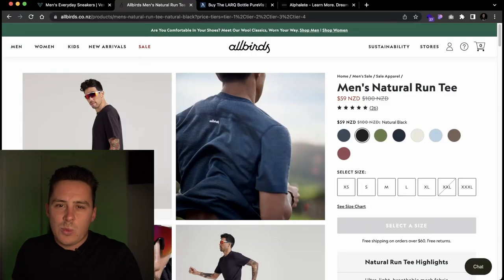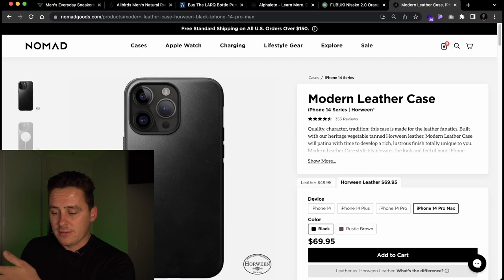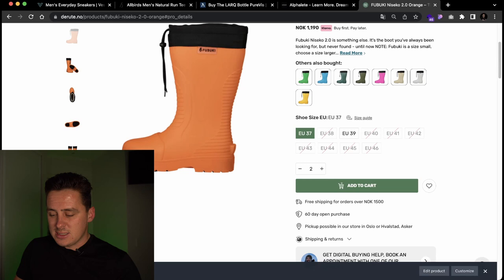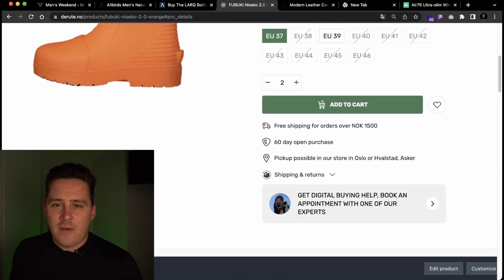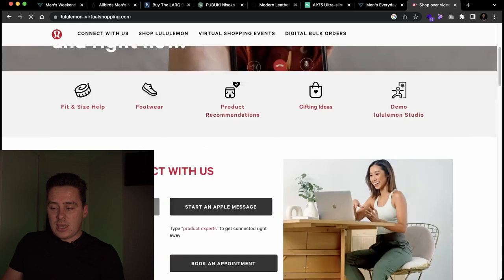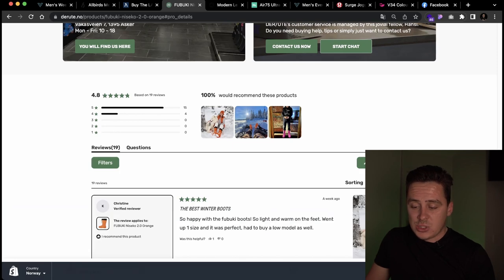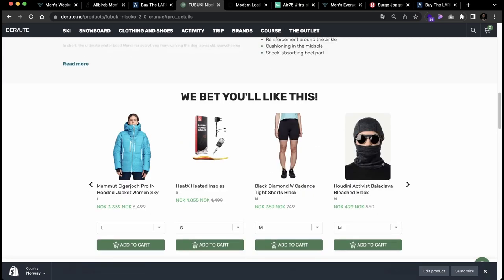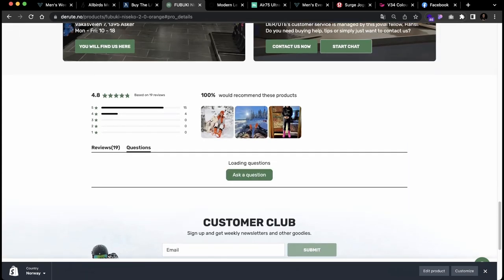Shopify Product Page Customization In 2023 | What You Need To Increase Conversion Rates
Welcome to our latest video on Shopify Product Page Essentials in 2023. In this video, we'll take you through the must-have elements and sections of a successful product page.

By the end of this video, you'll have a clear understanding of what you need to include in your product pages to increase your conversion rates and drive more sales. Whether you're new to Shopify or a seasoned pro, this video will provide you with valuable insights and tips to help you succeed in e-commerce.